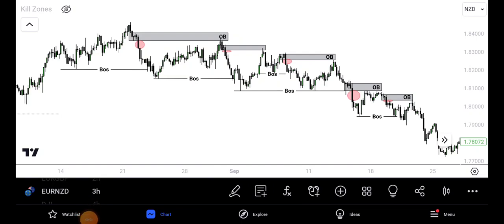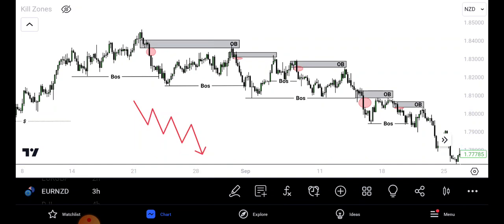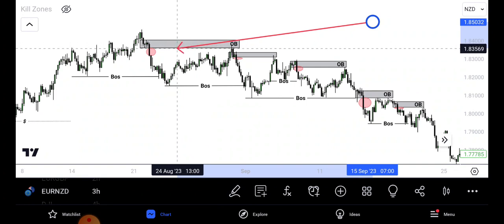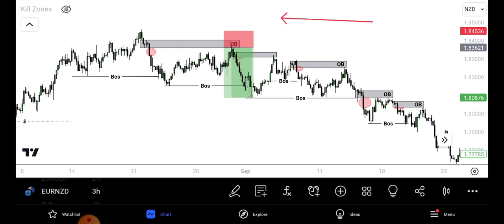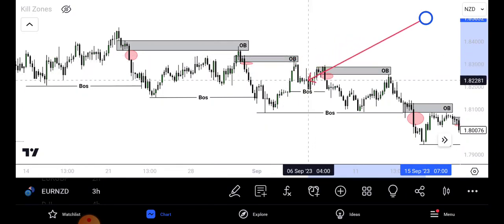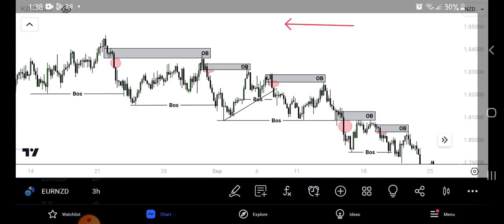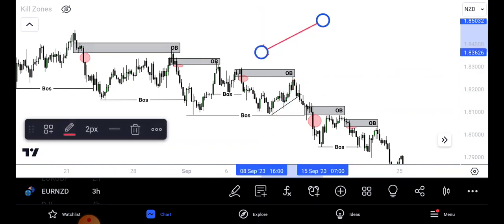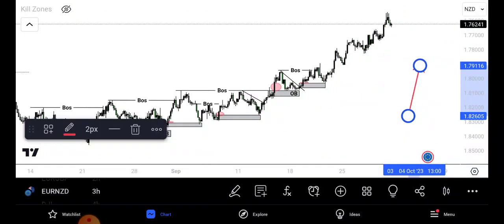MODULE 6..... (BREAK OF STRUCTURE + IMBALANCE +ORDER BLOCK + LIQUIDITY = HIGH QUALITY TRADE SETUP)